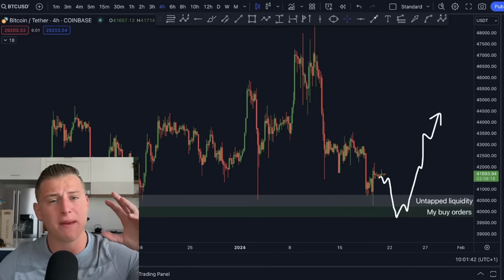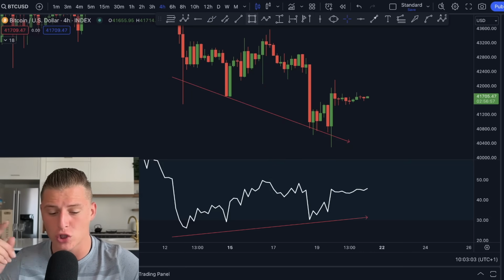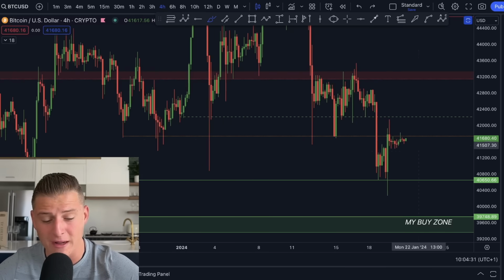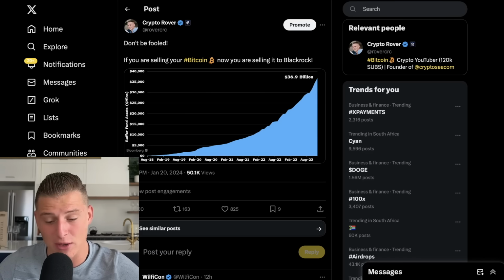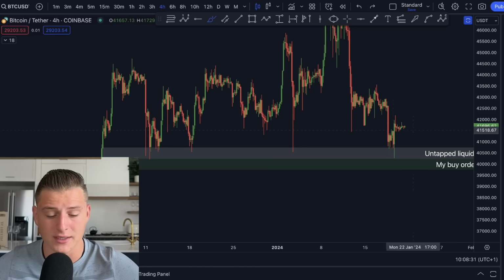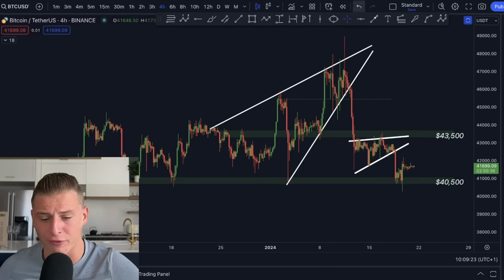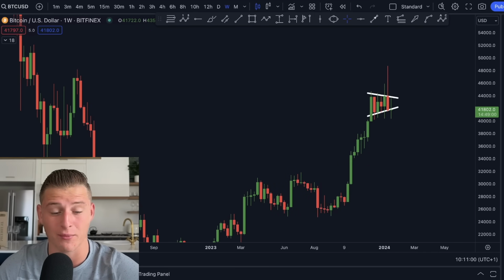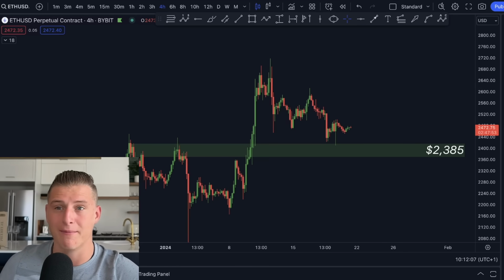HUGE BITCOIN DUMP FIRST, THEN MASSIVE PUMP!!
👉 Sign up a new account using the link above
👉 ENJOY YOUR FREE $1,000 BTC / XRP LONG!)

🔥 Get Up To *10% deposit cashback* (Use THIS Link👆)

🔥 Business?

Timestamps:
00:00 Intro